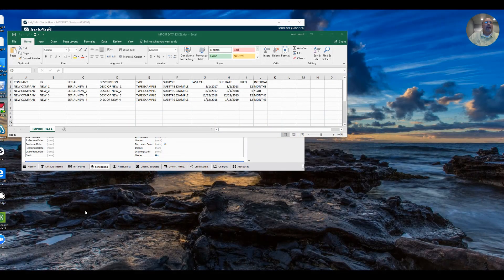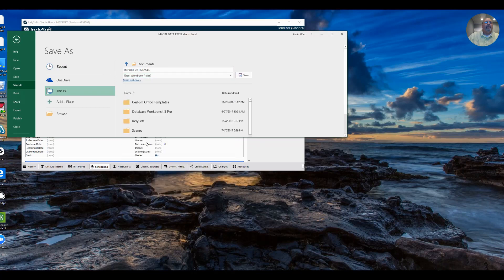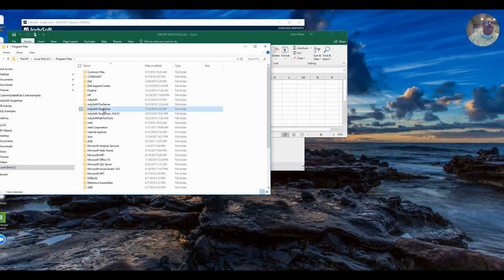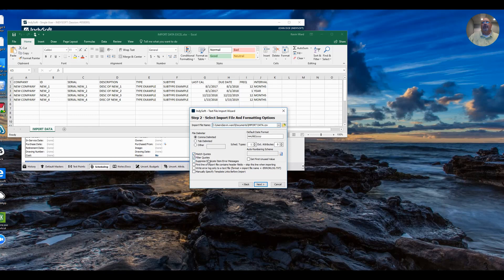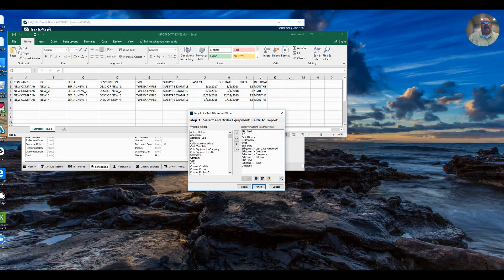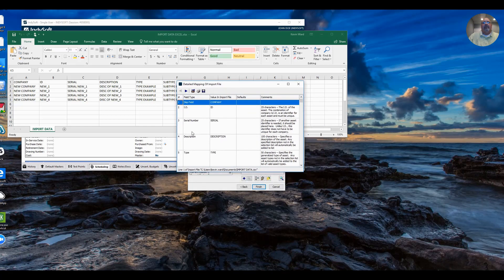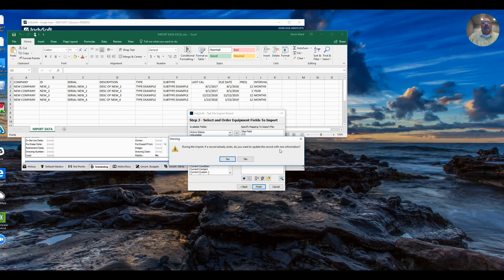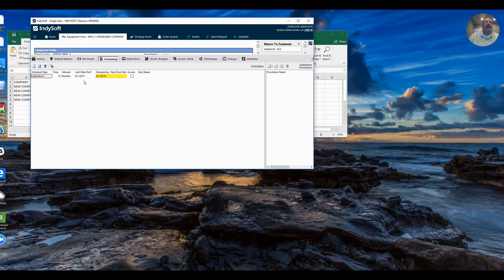Tip Tuesday - Importing Excel Data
Do you have data living in Excel that you would like in IndySoft?  We've got an easy way for you to import it using the IndySoft Import Utility!  Watch now to see Kevin walk you through the steps!